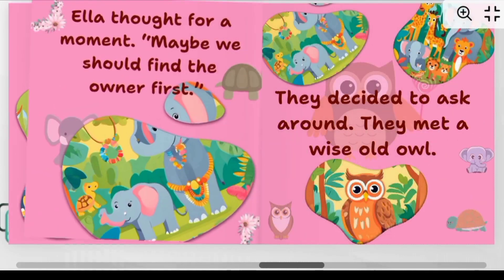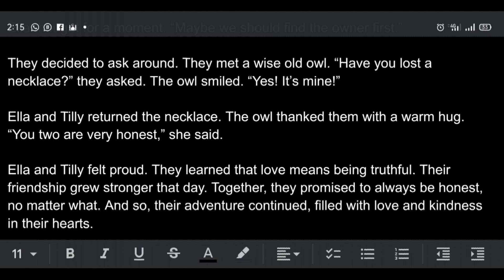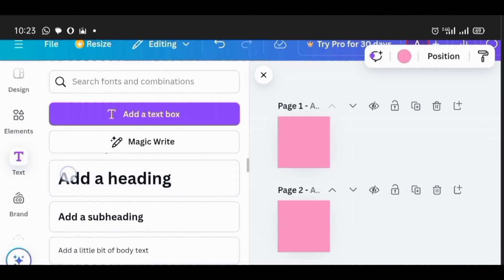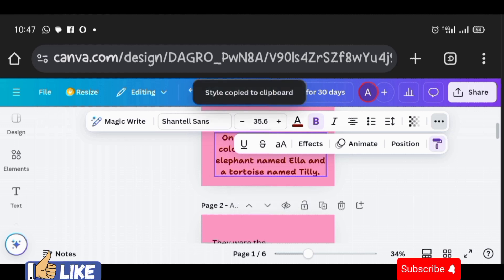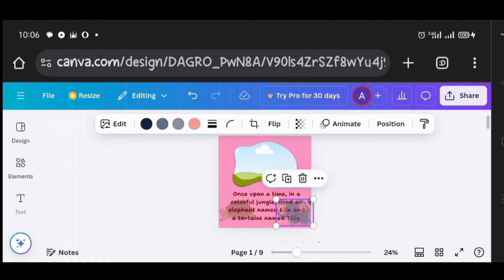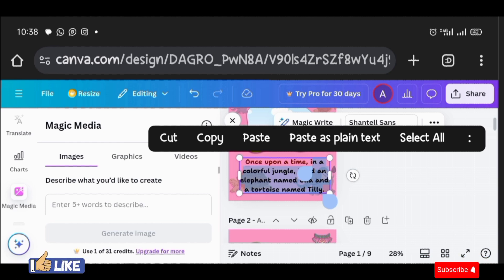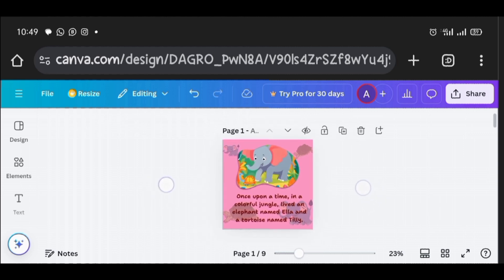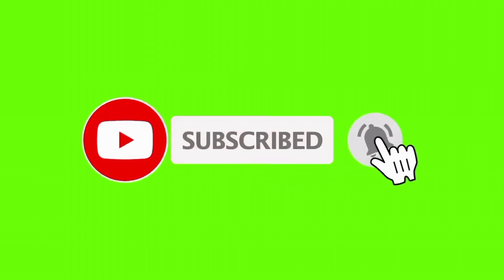How to Create STORY BOOK For Kids FASTER Using Canva AI And ChatGpt | Children's Book in Canva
Step into the magical realm of storytelling! In this tutorial, uncover how to create your very own engaging children's storybook using the perfect blend of Canva's creative design tools and ChatGPT's storytelling power.

Whether you're a parent, educator, or budding children's author, this guide will help you transform your ideas into vibrant tales. Learn how to combine Canva’s eye-catching design features with ChatGPT’s dynamic story generation to craft unique, enchanting stories that will capture the hearts of young readers.